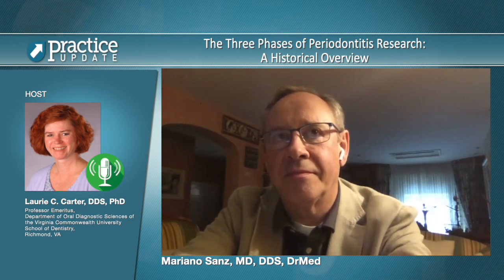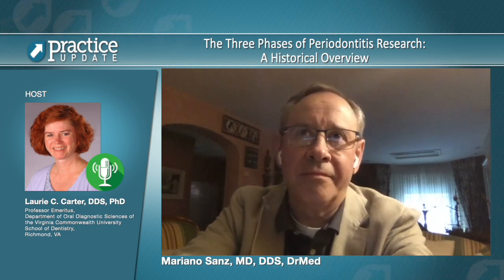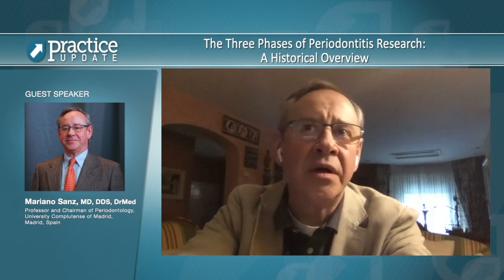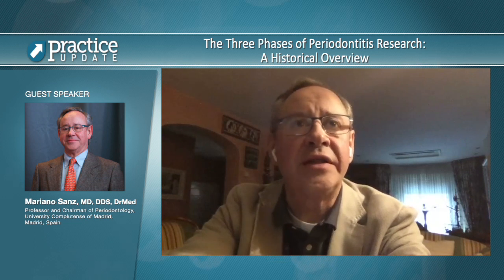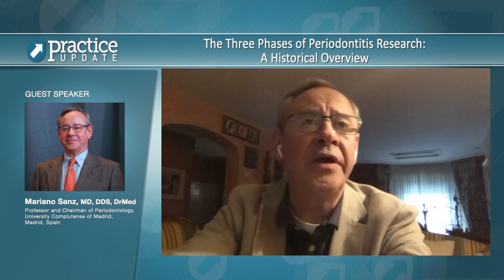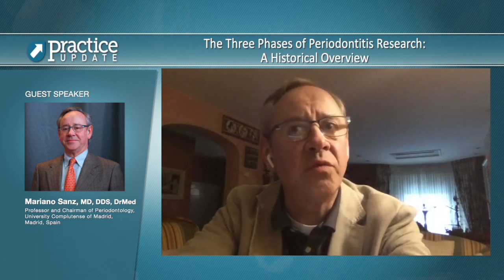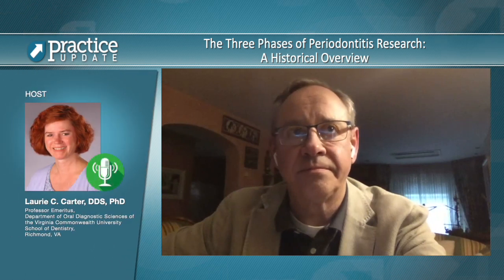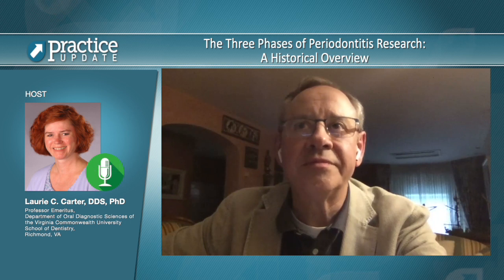The Three Phases of Periodontitis Research: A Historical Overview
Laurie C. Carter DDS, PhD interviews Mariano Sanz MD, DDS, DrMed the 3 phases of periodontitis research.